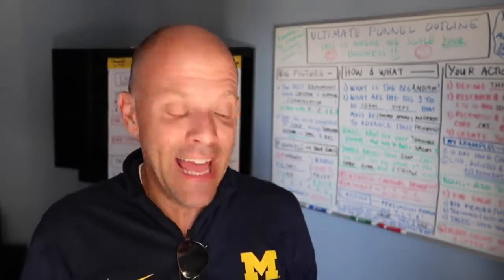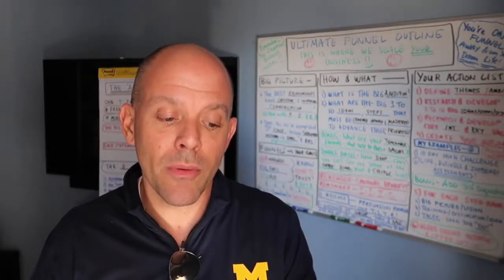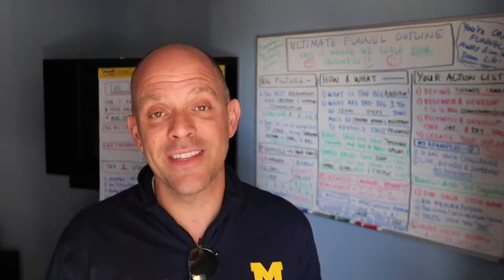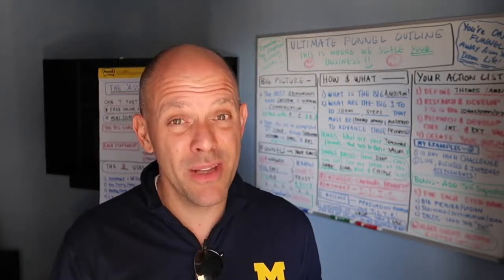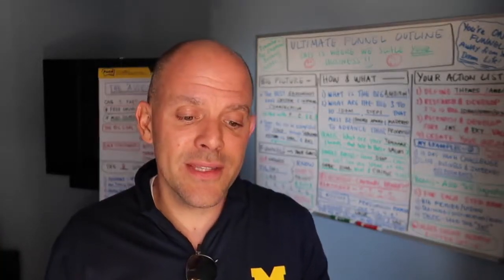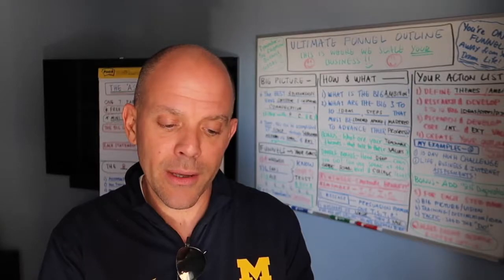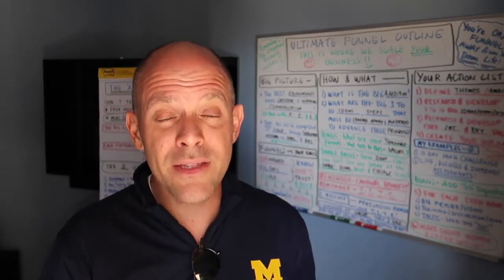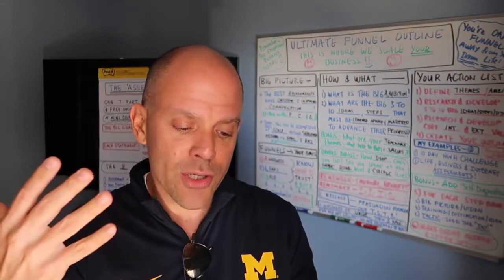Kajabi & Monthly Membership Questions & Answers - Don & Neel - Mar 21, 2018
WHOO HOO!  This is living fully purposeful - receiving delightful questions, answering them via video and sharing them with you!

0:00 Don's Questions are answered
06:30 Neel's Questions are answered

FROM DON — (Up to 6:30)

If you don't mind, I have a few questions as I go about setting things up in Kajabi and social media...

#1) What payment methods do you recommend setting up in Kajabi?  At one point you mentioned your sales increasing when you added Paypal.  Is just having Paypal enough, or do you need another payment processor in addition to that?

#2) Some content will be free.  Some will be paid.  Obviously the paid stuff will be in Kajabi, but what about the free stuff?  Does the free stuff go on social media (facebook, blog, youtube, etc) or does it also go in Kajabi?

#3) Regarding social media, is best practice to post it using my personal account, or setup an account just for the "3 minutes to change your life" stuff?

FROM NEEL — (6:30)

Hi Charlie,

Congratulations on the success you are having with the Kajabi platform!! That is so awesome!

I watched your most recent FB Live a couple of days ago and was wondering if I can ask you some questions about your monthly coaching offer.

I remember last year, prior to launching the program, you had priced it at (an founding member level, and early bird promotional level) compared to $297/month now.

My questions are:

1. What did you offer as additional incentives for someone to sign up at the early bird price?

2. What was your thinking behind offering your program as a monthly program versus a higher-priced signature program, which may be priced over $5k?

3. With your current monthly coaching program, what is the breakdown of what you are offering weekly? Week 1, Week 2, Week 3 and Week 4.

4. Once your program has started, what happens if someone wants to join after it has been going a couple of months? Do they go on a waiting list for the next start date or do you put them into a drip campaign, starting at Month 1? (This assumes you are recording all your sessions and are offering the replays as an evergreen product).

5. What has been your main strategies to fill your program? Did you have a minimum number before you started your program?

I ask these questions because I am creating something similar and wanted to have a better understanding of the benefits of offering my coaching program as a monthly investment versus a higher-priced one-off fee.

I’d appreciate any insights and advice you can offer.

Thanks Charlie!! Keep up the great work!! 🙂

Cheers,
Neel